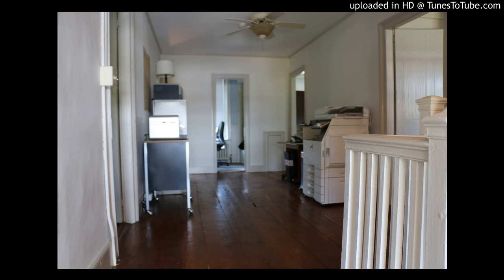Dvoor Farm Self-Guided Tour Podcast 14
The Rooms Upstairs